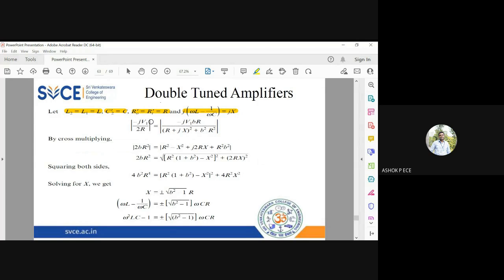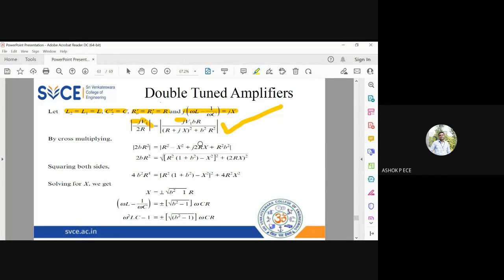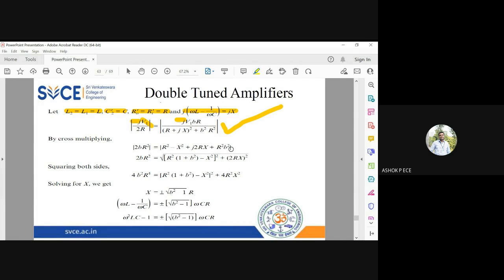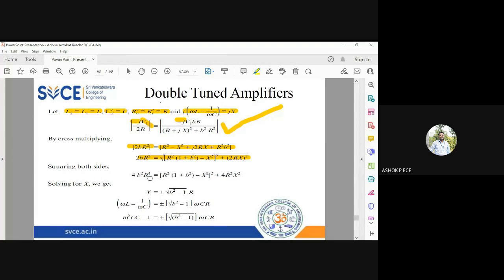ElexCkts | Lecture-355 | Double Tuned Amplifiers Part-9